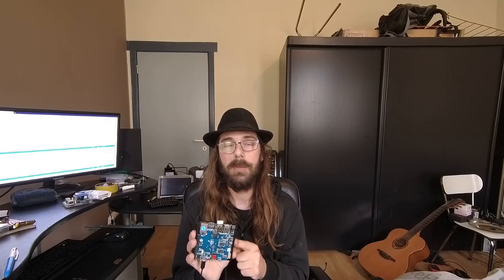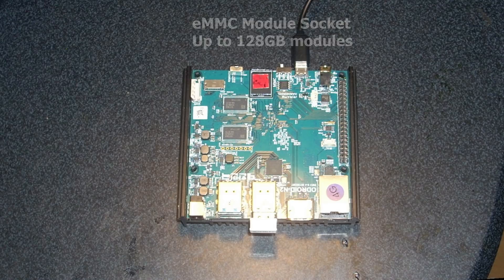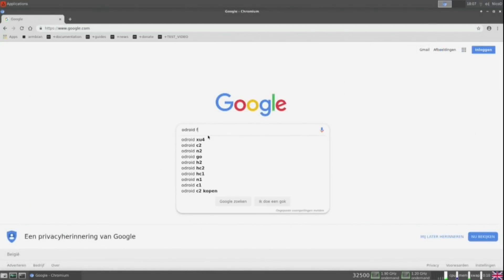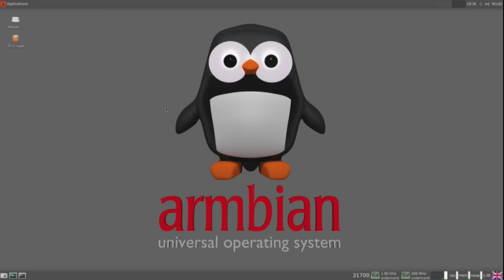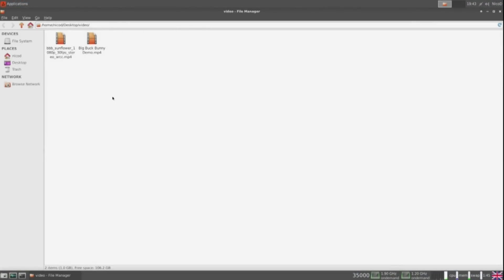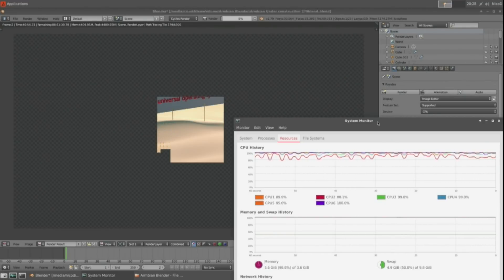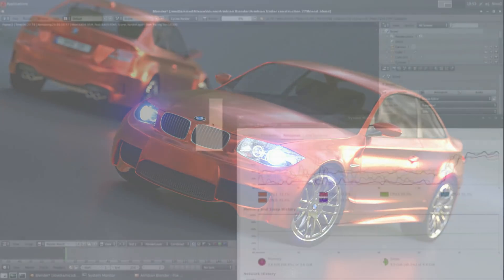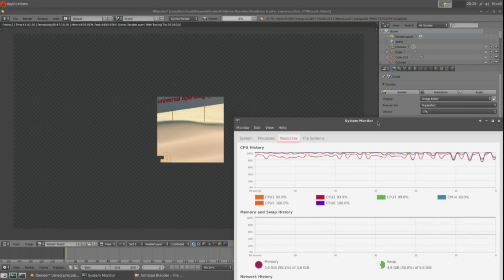Odroid N2 Full Linux Review - The fastest SBC I've ever seen